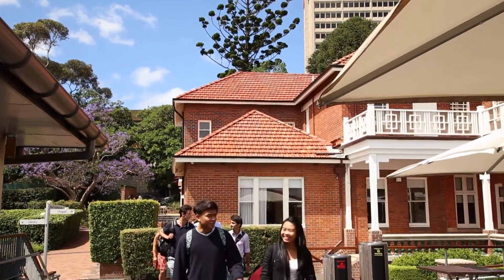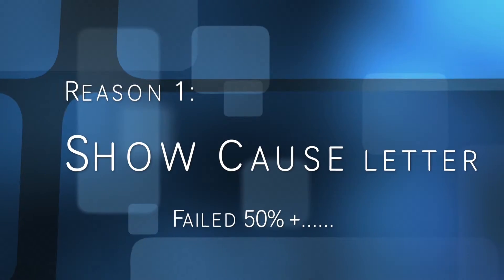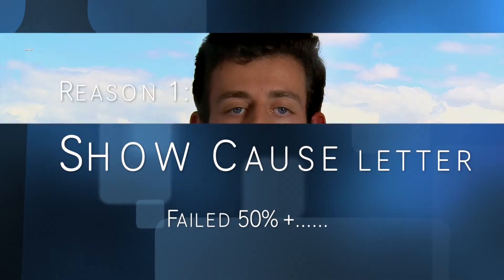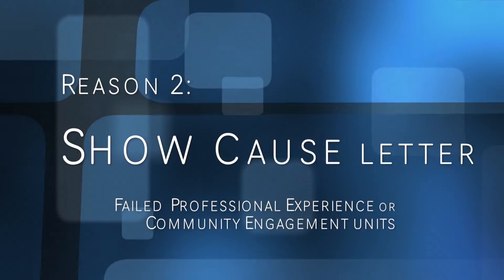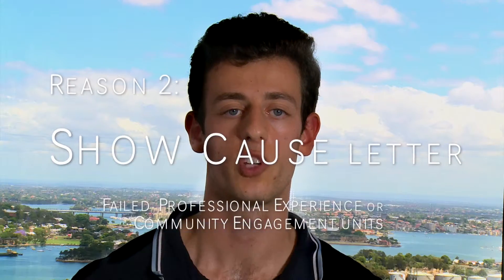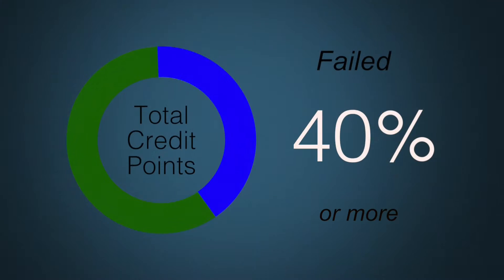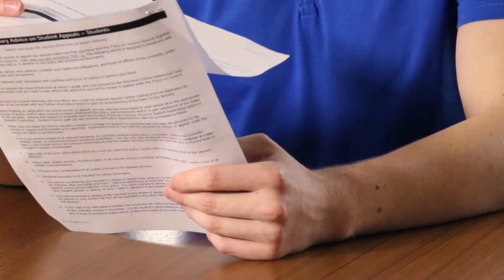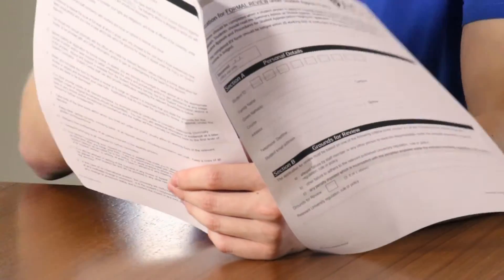Show Cause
This video is about Show Cause